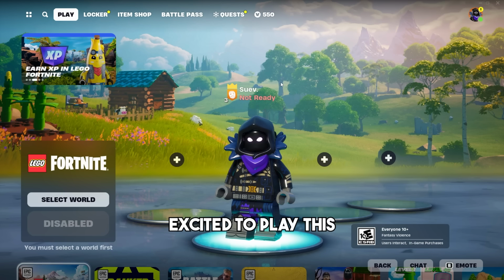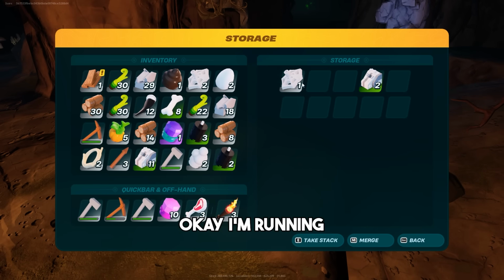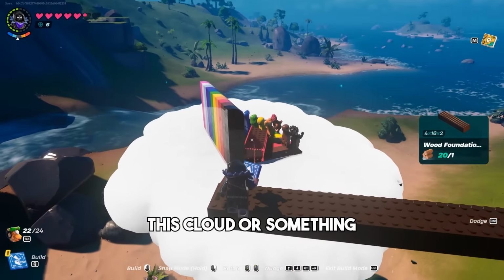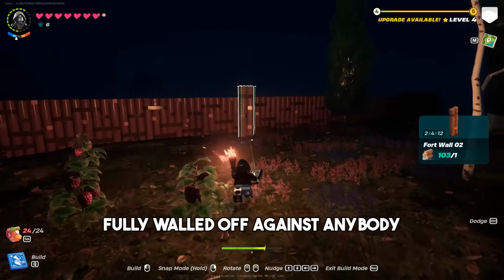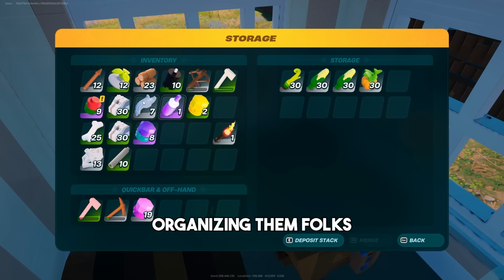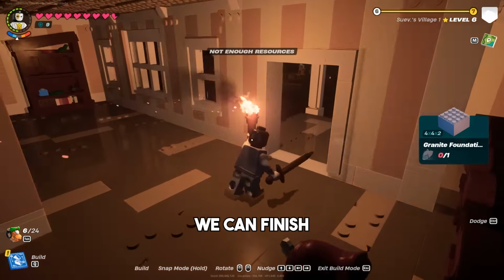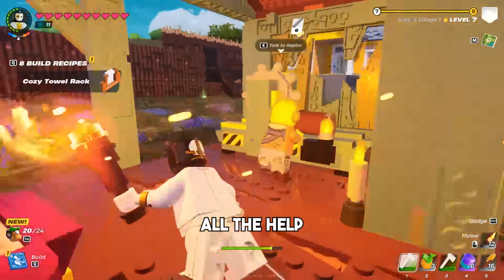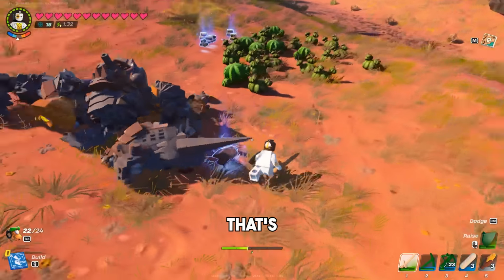I Survived 100 Days in LEGO Fortnite... Here's What Happened!